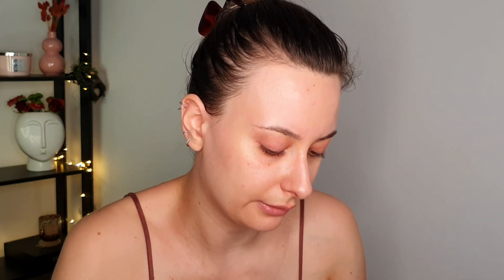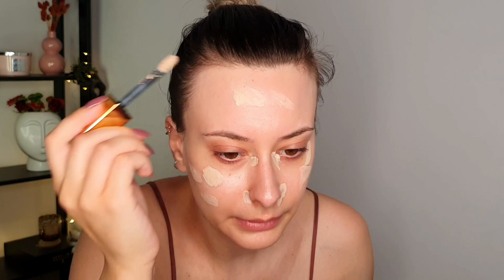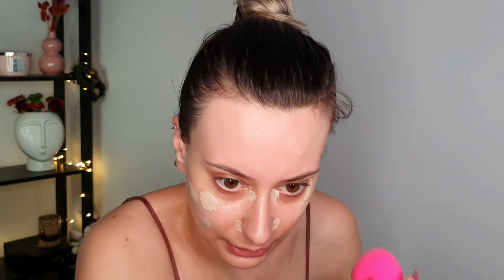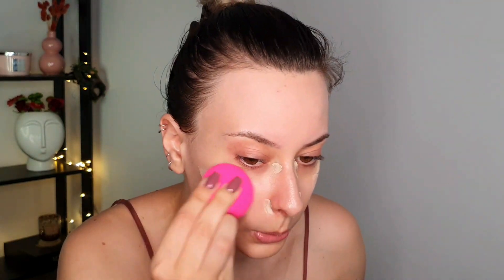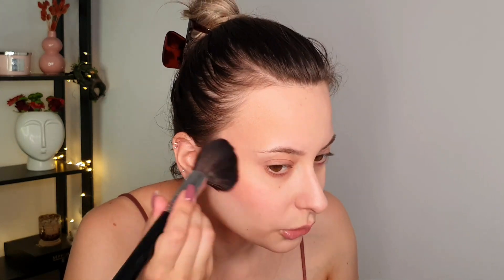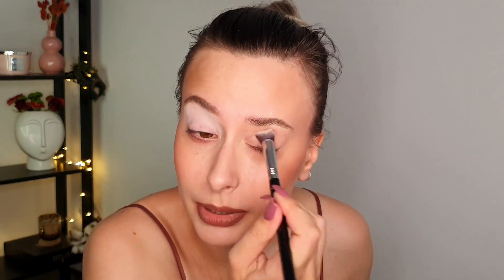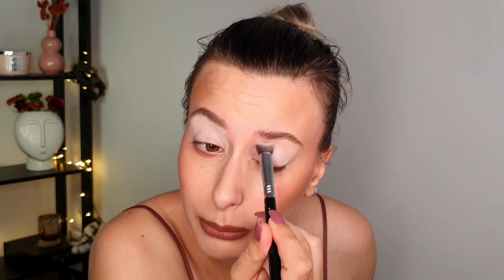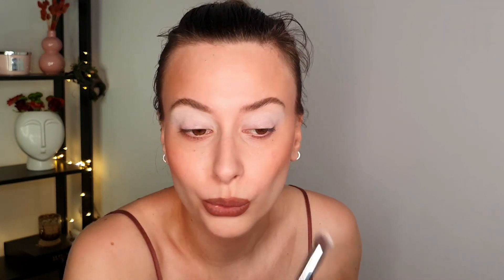FULL FACE OF MY CHOPPING BLOCK ITEMS & THE NEW NYX CHEEK PALETTE TO SAVE THE LOOK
Products mentioned:

FACE

Rare Beauty - Iluminating primer
VIEVE - Modern radiance concealer(Light 1 Neutral)
E.L.F - Halo glow setting powder(Light)
Danessa Myricks - Colorfix matte(Primary red)
Juvia's place - I prep, I prime eye primer(1)
Makeup Revolution - Bronzer reloaded(Take a vacation)
Nyx - Cheek palette(Greetings from Barbieland)

BROWS

EYES

Sigma - Untamed palette
About-face - Fluid eye paint(Smoke signal)
Illamasqua - Exerimental artistry palette
Natasha Denona - Macro tech eye crayon(Black)
Essence - Lash princess(Curl & volume)

LIPS

Nyx - Line loud lip pencil(Total baller)
KVD Beauty - Everlasting hyperlight(Calytrix)